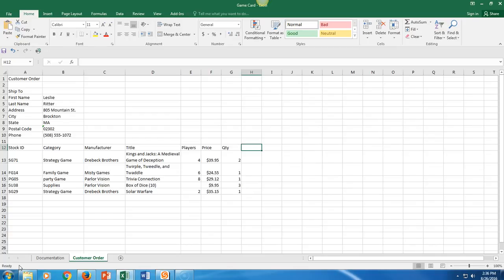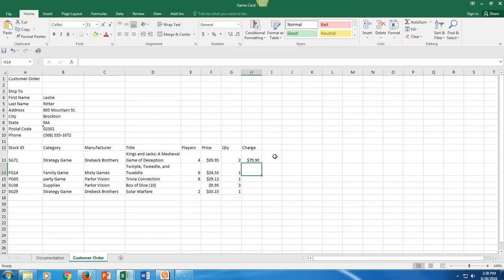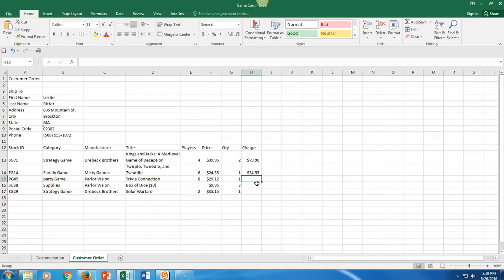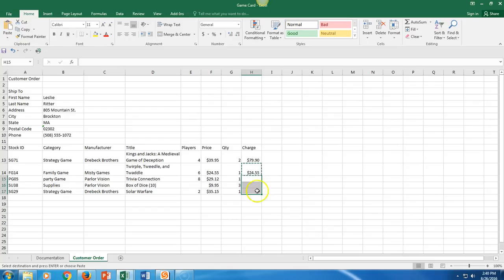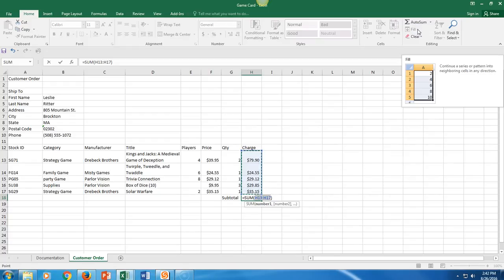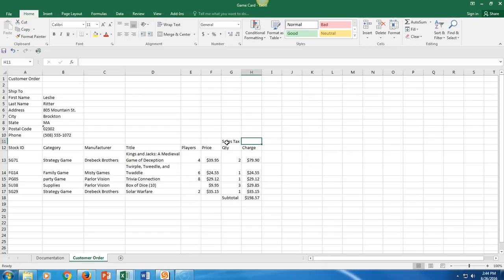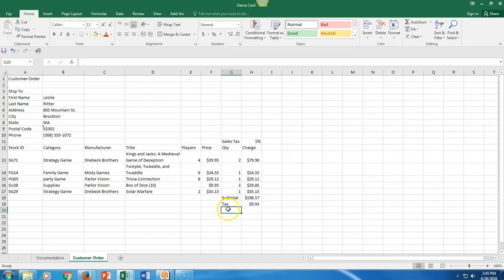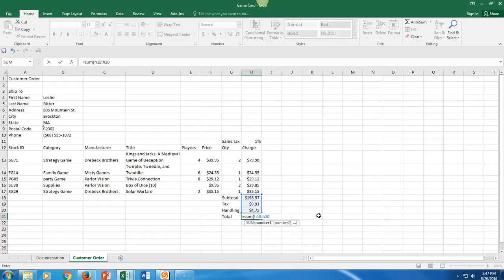Module 1 p 32 to 38